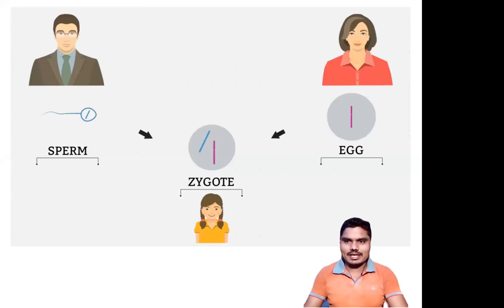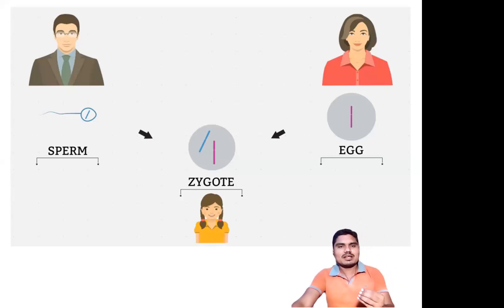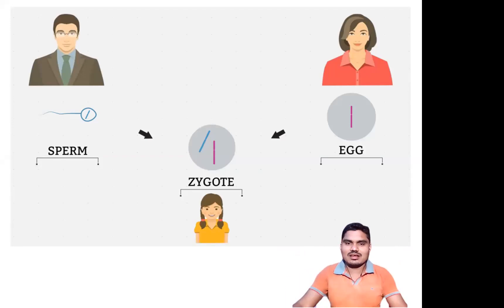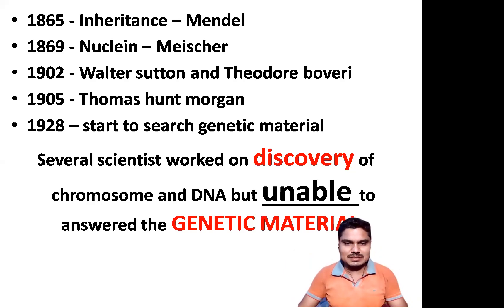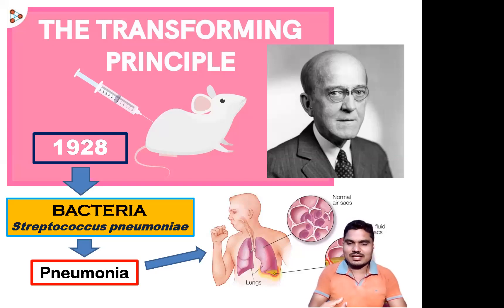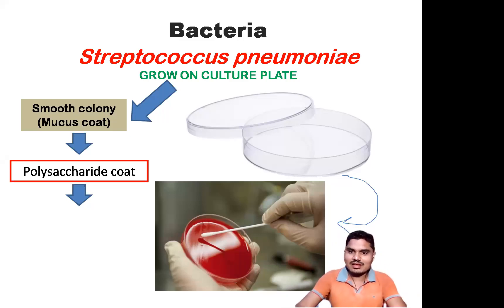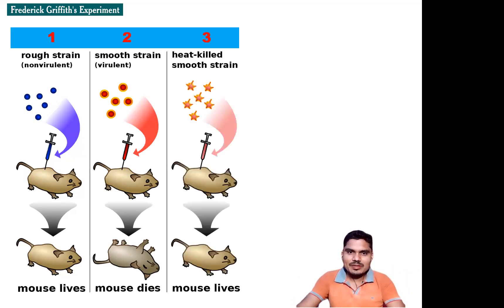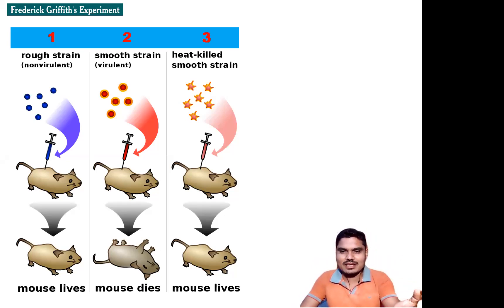L2.NEET》CET Class~ Experimental proof for DNA is a genetic material.